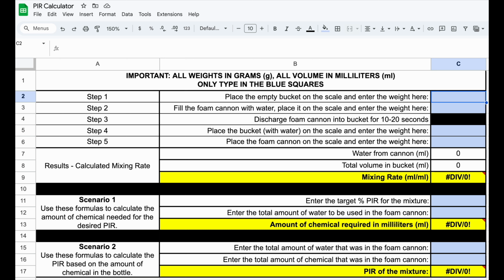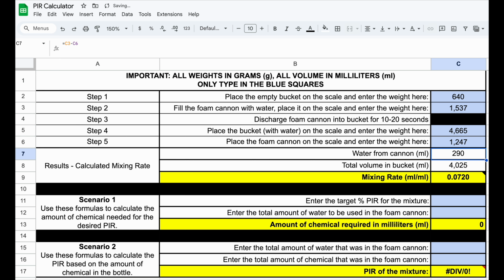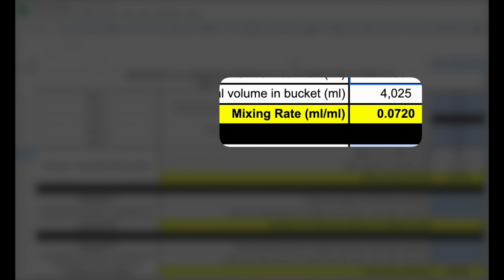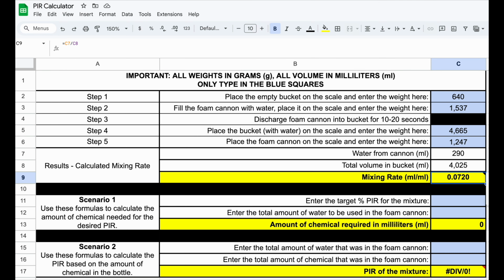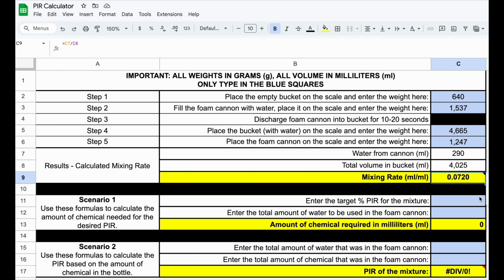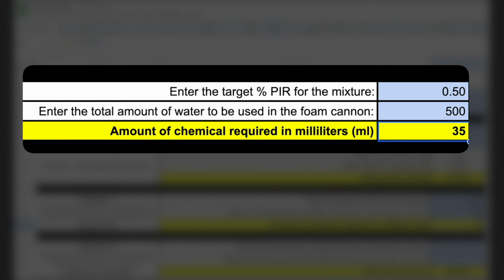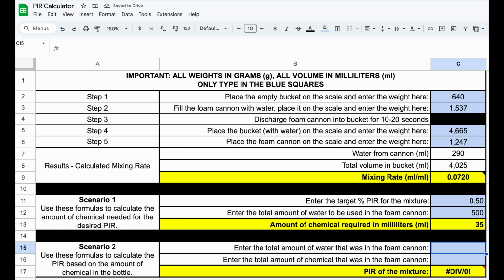Panel Impact Ratio: Video Tutorial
Learn how to calculate the mixing rate and PIR using these free tools!